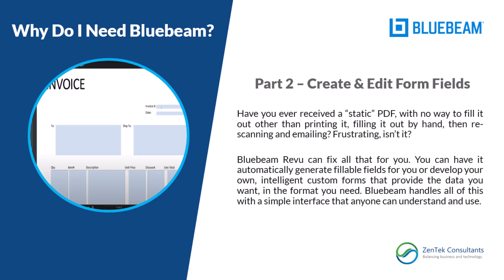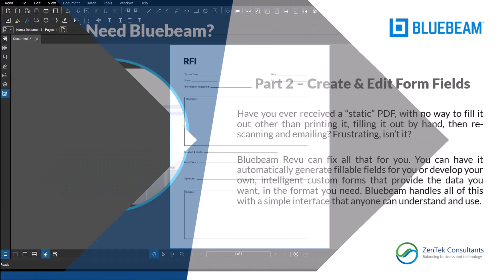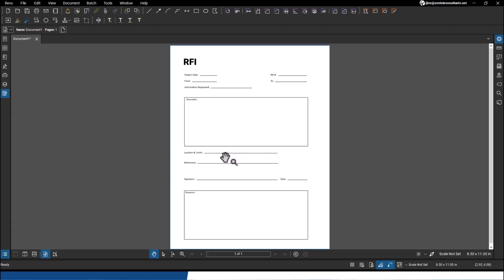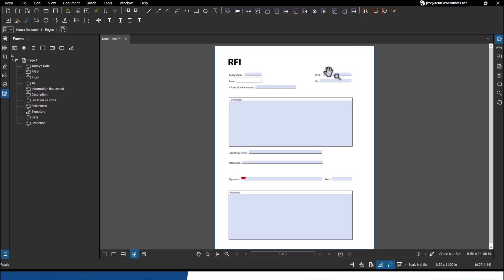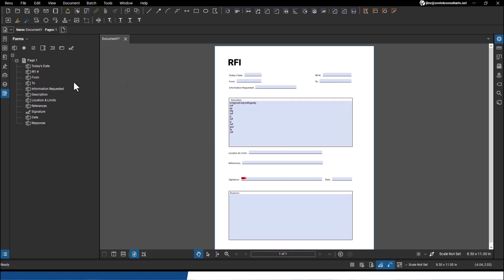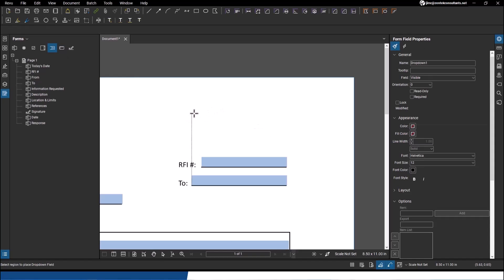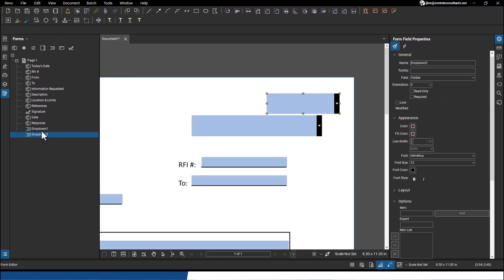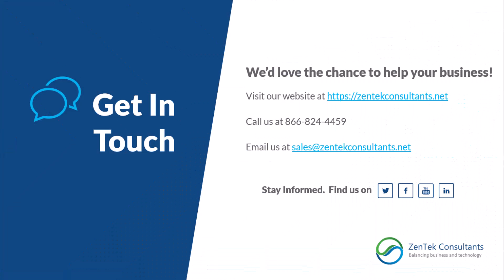Why Bluebeam: Create & Edit Form Fields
Have you ever received a “static” PDF, with no way to fill it out other than printing it, filling it out by hand, then re-scanning and emailing? Frustrating, isn’t it?

Bluebeam Revu can fix all that for you. You can have it automatically generate fillable fields for you or develop your own, intelligent custom forms that provide the data you want, in the format you need. Bluebeam handles all of this with a simple interface that anyone can understand and use.

Learn more about what Bluebeam Revu can do for you